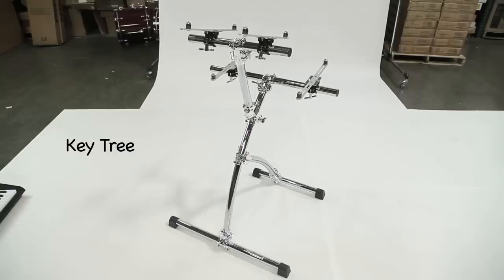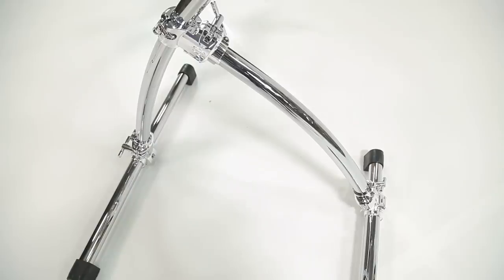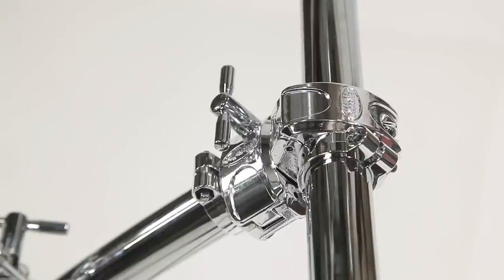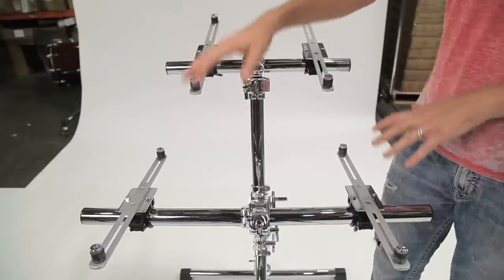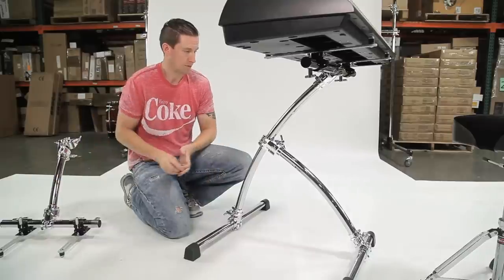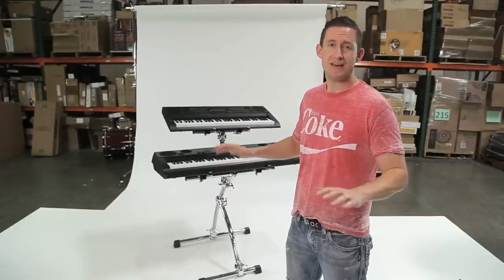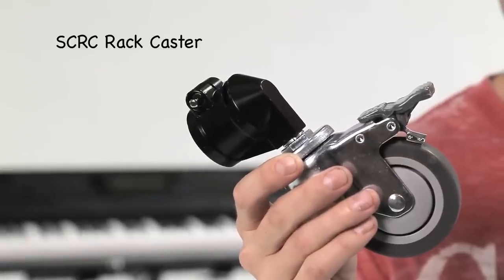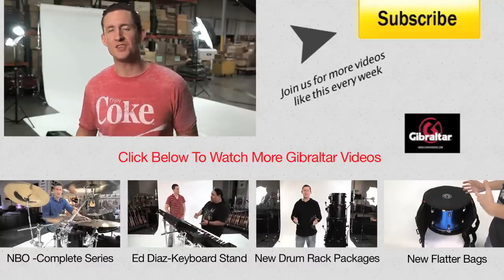Key Tree is a Versatile Keyboard Stand | Brent's Hang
Here is the link for the full parts list included in the package and step by step set-up instructions:

The Key Tree is now available as a package rather than having to buy individual parts.

The Key Tree is a two-tiered keyboard stand designed for those players who are looking for stability, easy set up/tear down, with a flashy but sleek look. The bottom tier of the stand has a playing height range of approximately 35" to 44". The top tier, depending upon positioning along the main support, is approximately 10" above the bottom tier. This allows for enough room to view the LCD screen on the main keyboard, without placing the top keyboard at an uncomfortable height and/or distance. The Key Tree was designed to work with a 76 key keyboard and smaller. An 88 key keyboard will not work with this stand.